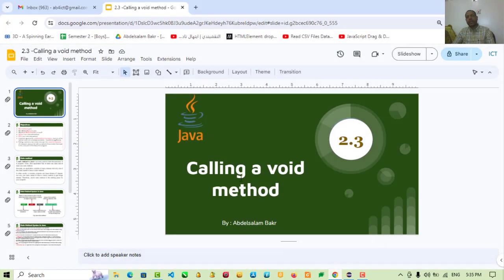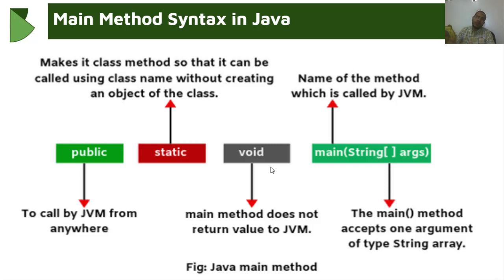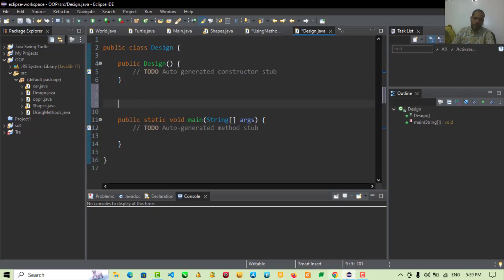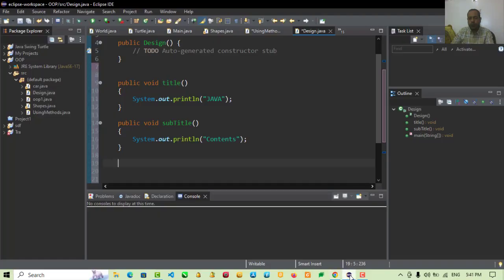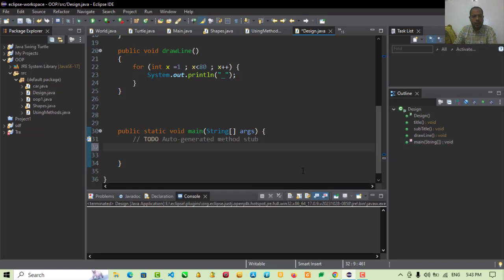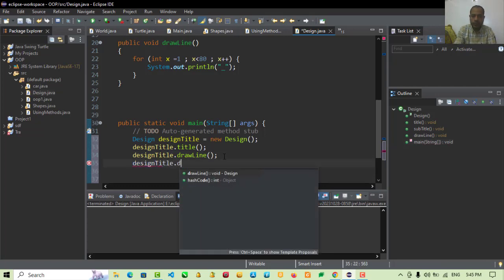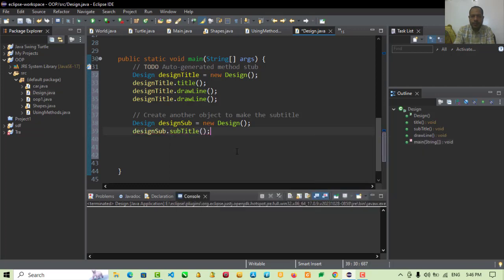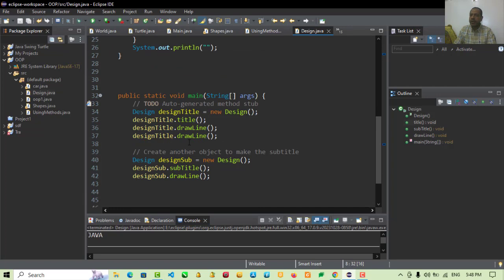2 3 Calling a void method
Create and call void methods